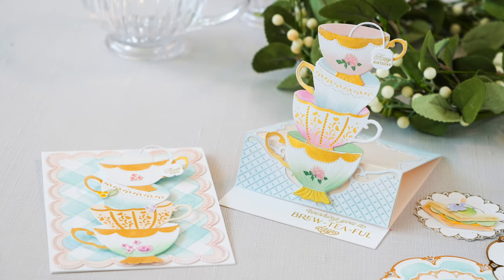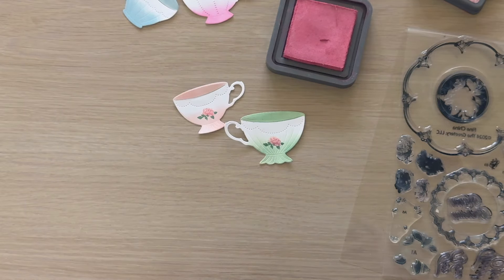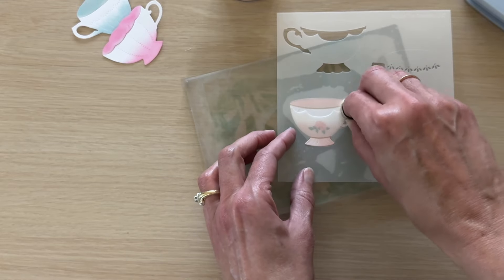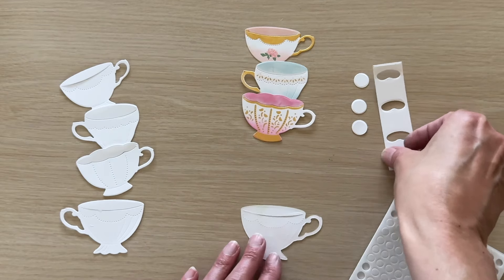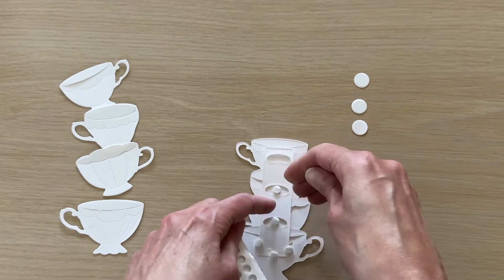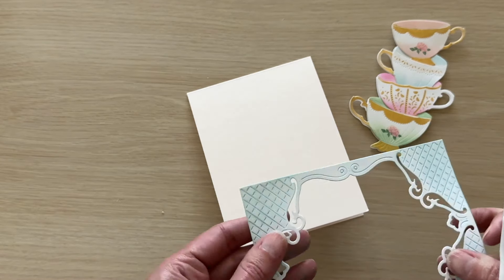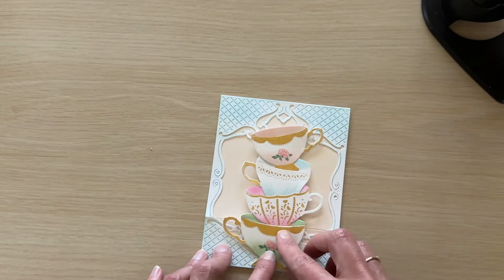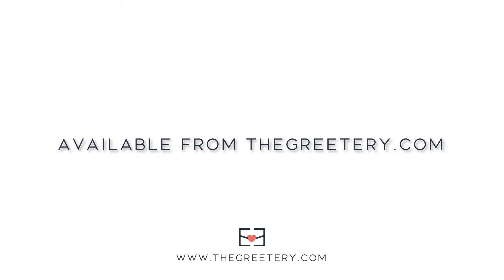Pop-up Easel Teacup Easel Card using Sips Tea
In this video I'll be showing you how to use our Sips Tea Stamp + Cut Combo and the Tipsy Strip die to create a fun easel card.

The new products shown in this video are party of our Garden Party collection, which will be available in the shop beginning at 10am EDT on Friday, June 14. The following products are used in this project: